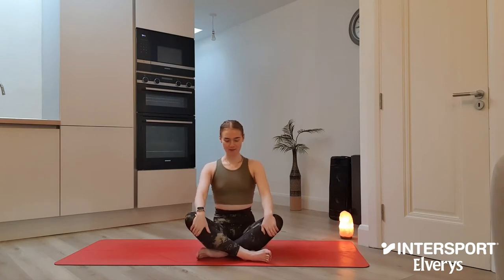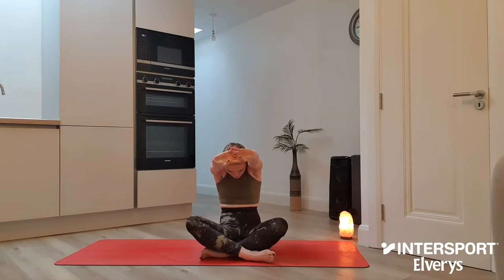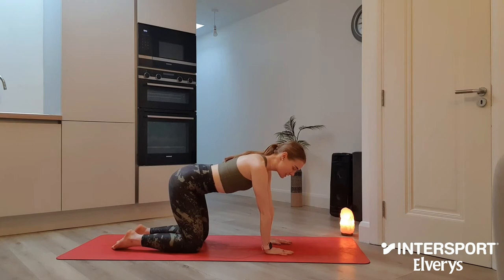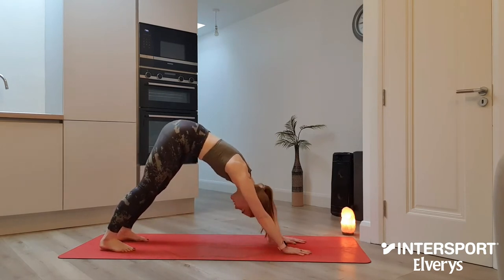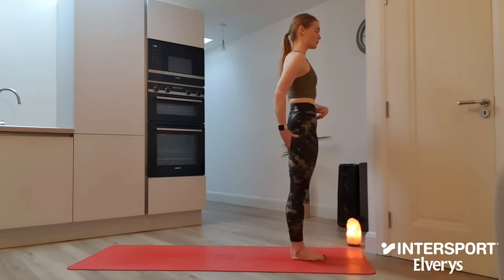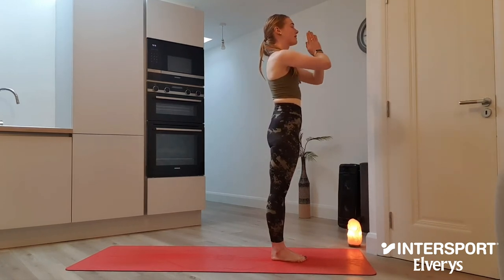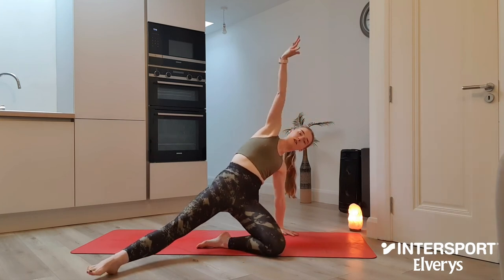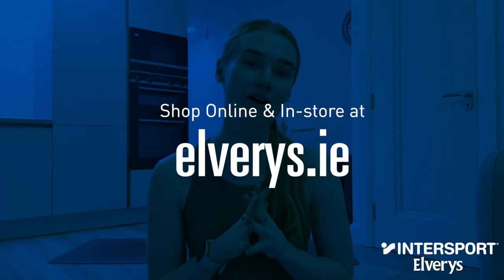10 Minute Morning Yoga Flow | with Roberta Harrington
Take part in our 10 Minute Morning Yoga Flow with Intersport Elverys' own yoga instructor, Roberta Harrington, to help boost your energy and start your day right.

Roberta takes you through 10 various yoga poses, suitable for all levels, along with some breathing exercises that will certainly help you get your day off to the right start. You'll feel more energised both mentally and physically after this short ten minute class.
This 10 Minute Morning Yoga Flow is suitable for before work, school, college or the school run.

Intersport Elverys has a leading range of yoga clothing and accessories to suit your needs.

For more information on starting yoga, why not check out our blog, The Ultimate Guide To Yoga at Home